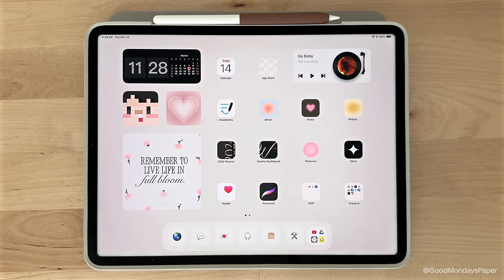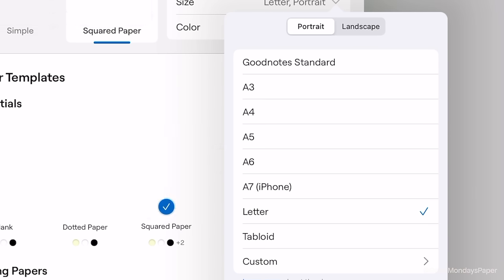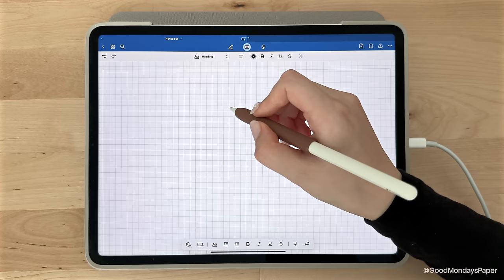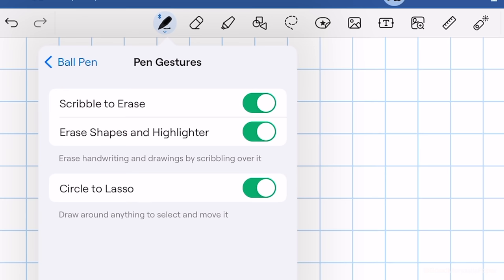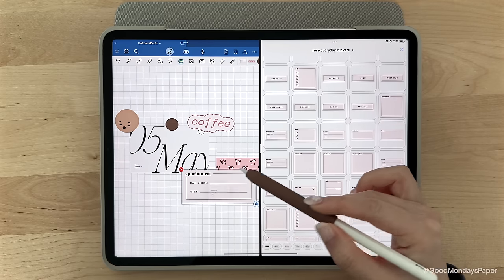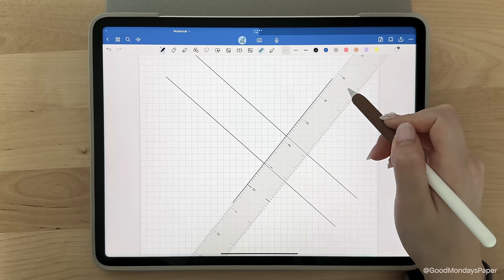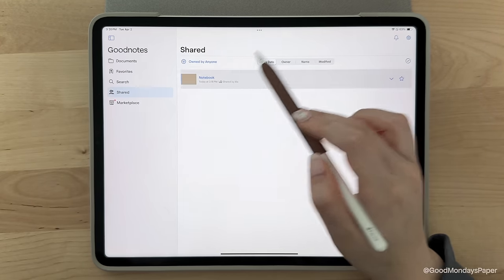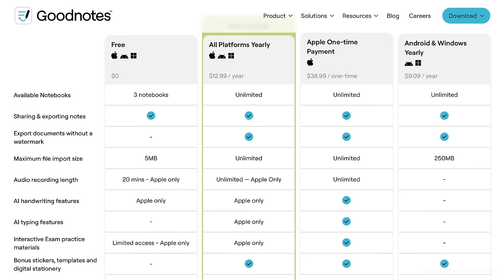Beginner's Guide to GOODNOTES 6 in 2024! 📝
Are you getting started with Goodnotes 6? Learn how to navigate the app and use its tools to create digital notes! ☻

Timestamps/Chapters:

00:00 - Intro
00:21 - Creating an account
00:47 - Main library navigation
01:43 - What you can import
02:07 - How to create folders
02:20 - Turning on Scribble
02:41 - How to create a notebook, template/cover options
03:45 - Adding new pages
04:03 - Double-tap to fill screen
04:07 - Changing the template after notebook has been created
04:40 - Horizontal and vertical scrolling
04:54 - Stylus & palm rejection
05:18 - What's in the toolbar? (Read Only, Keyboard, Audio Recording)
07:03 - All the notetaking tools! (Pen, Highlighter, Eraser, etc.)
07:22 - Pen tool (how to use, types, presets, etc.)
09:04 - Pen gesture & writing aids
09:45 - Eraser tool (how to use, types, options, etc.)
10:19 - Highlighter tool
10:31 - Shapes tool
10:50 - Lasso tool
11:27 - Convert to text/math using Lasso
11:52 - Elements tool
12:18 - Photos tool
12:44 - Textbox tool
12:53 - How to install custom fonts into Goodnotes
14:00 - Zoom Window tool
14:59 - Ruler tool
15:16 - Laser Pointer tool
15:37 - Thumbnail view
16:22 - Search tool
16:34 - Other icons - Adding new page, bookmarking
17:09 - Sharing/exporting options
17:44 - "Three dots" menu options
18:14 - Document Editing options (including Toolbar Customization)
19:20 - Splitscreen in Goodnotes
19:31 - Cloud & backup
20:28 - Other settings from the main library
20:55 - Goodnotes pricing

✿ MUSIC CREDITS

Janice
Good Mondays Paper ☻